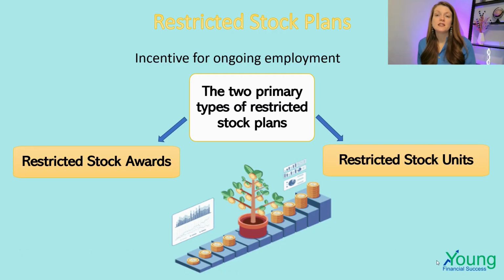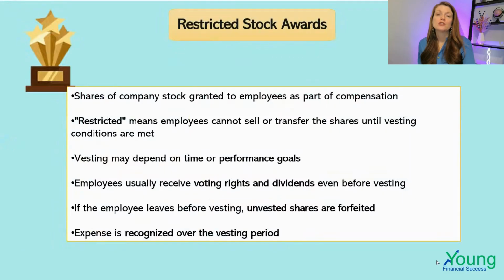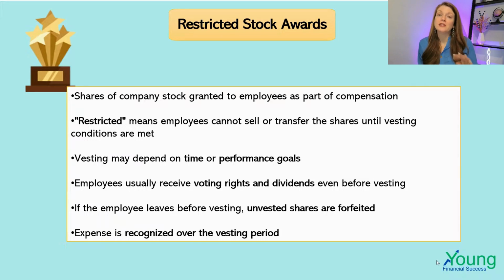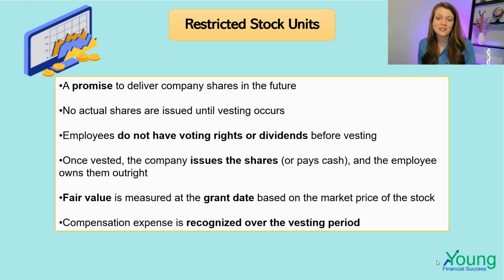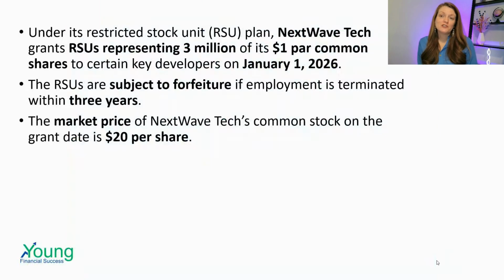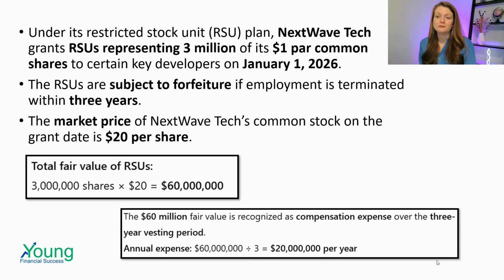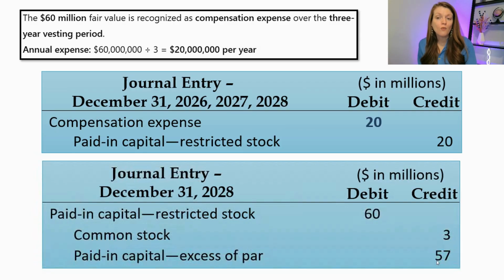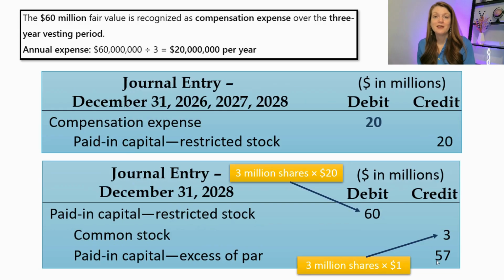Intermediate Accounting - Chapter 19 - Share-Based Compensation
Let's jump into how to account for this additional compensation offered by some companies.